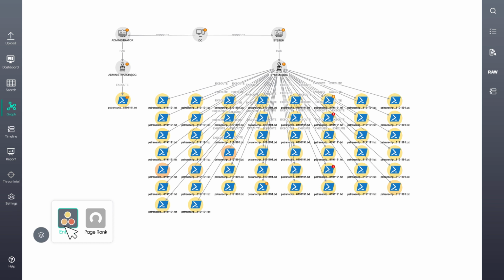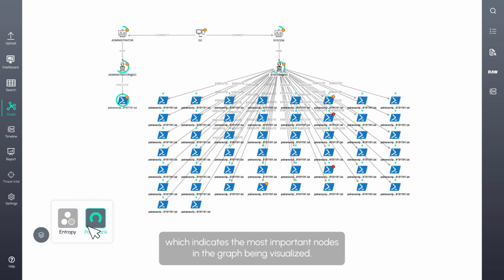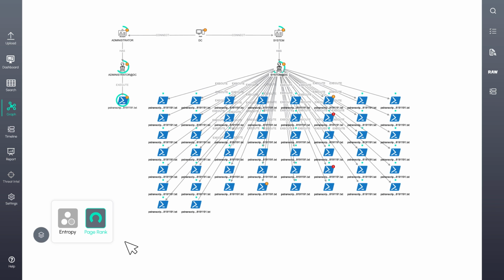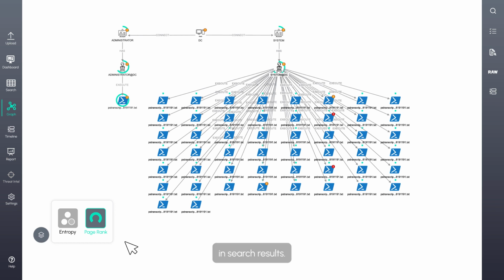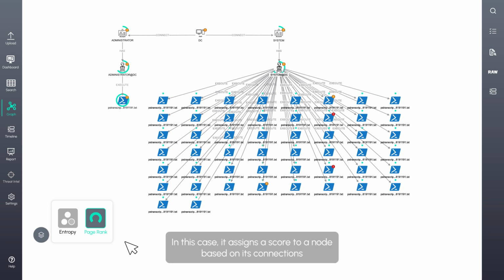Semantic Investigation at the Heart of Defants vSIRT Simplifies Your DFIR Work!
In this video, discover how to use semantic investigation to identify and analyze the key elements of your graph.

It allows you to identify and prioritize elements, especially with the PageRank layer, or to quickly spot high-entropy nodes using the Entropy layer.

No more wasting time searching for important data, encoded or encrypted; it simplifies the process of making your analysis more effective!

Defants develops a collaborative and automated platform to accelerate DFIR and Threat Hunting missions through its semantic investigation approach.